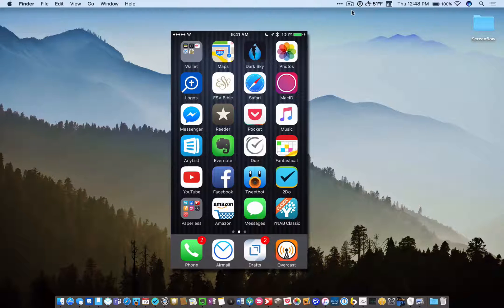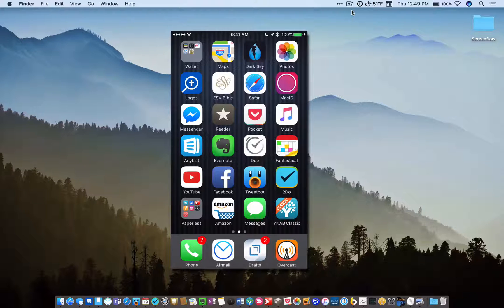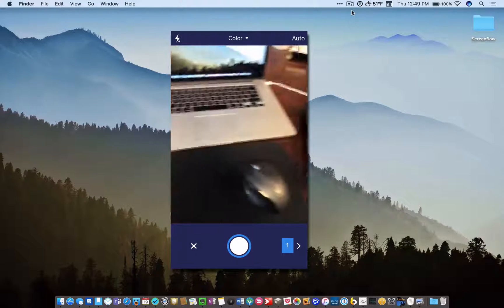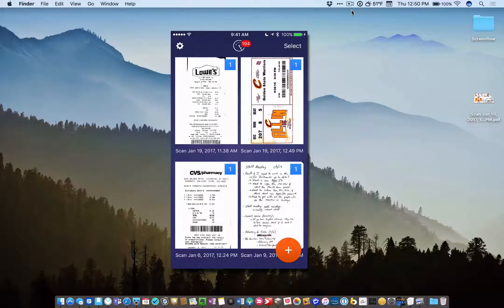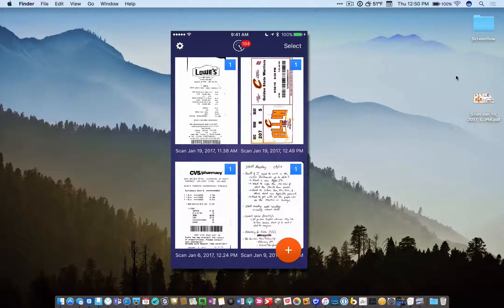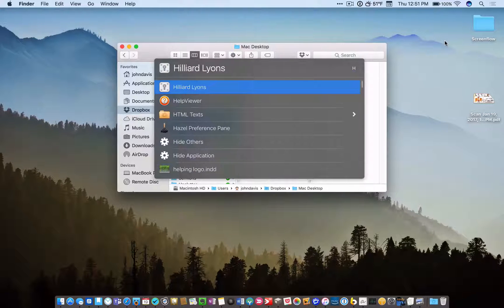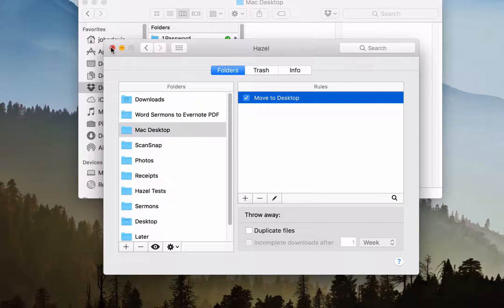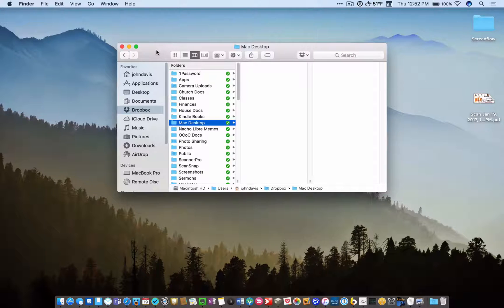Send Receipts to Your Desktop with Scanner Pro, Dropbox, and Hazel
Send receipts to your desktop from your phone immediately using Scanner Pro, Dropbox, and Hazel. I use this workflow all the time.

Scanner Pro - PDF document scanner app with OCR by Readdle